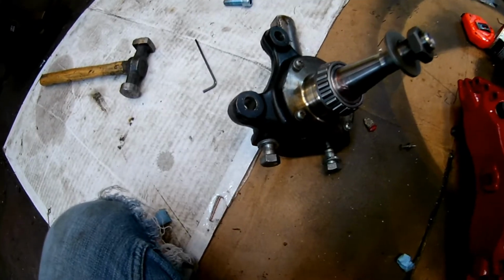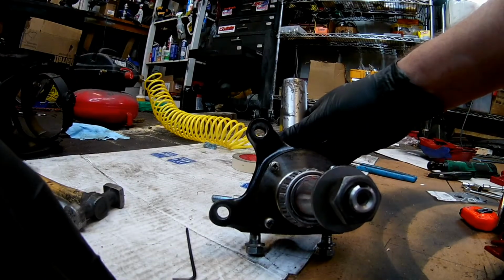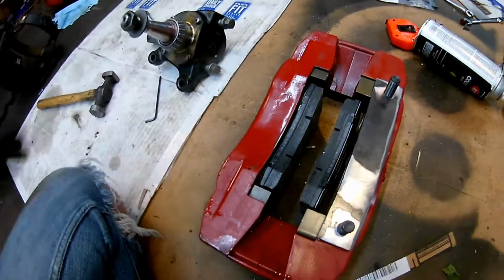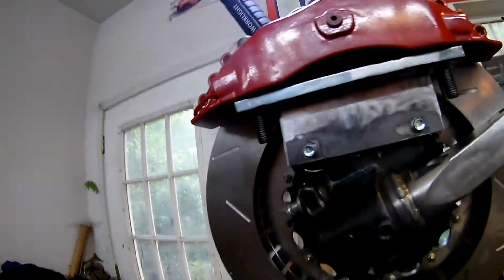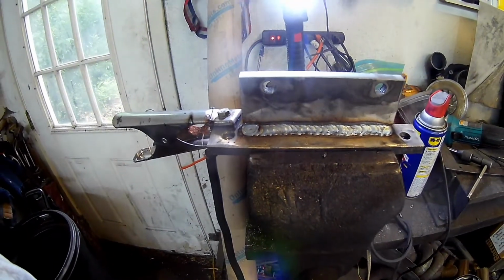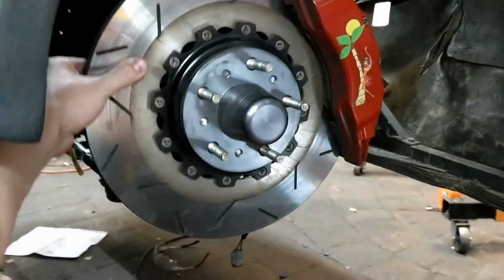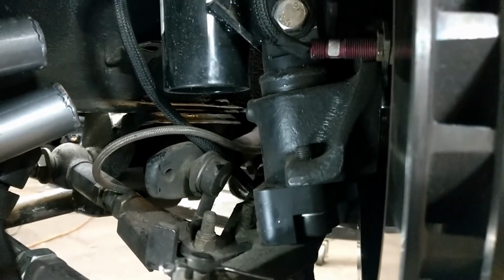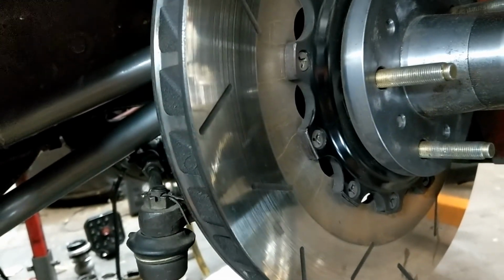The 2jz Datsun 510 Wagon Part 2: Big brake upgrade with Feal Suspension coilovers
In this episode we complete the DIY big brake upgrade using stoptech calipers, technotoy 280zx aluminum hubs, and responsetype 280zx to S13 240sx strut adapters. Custom rotors from colemanracing. Adapters by me.